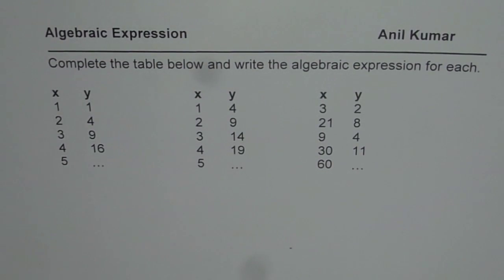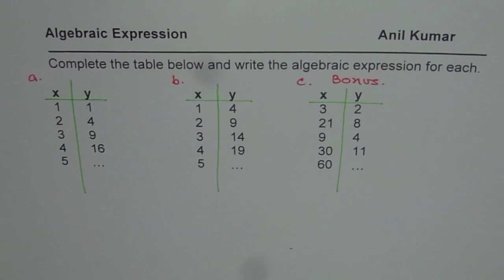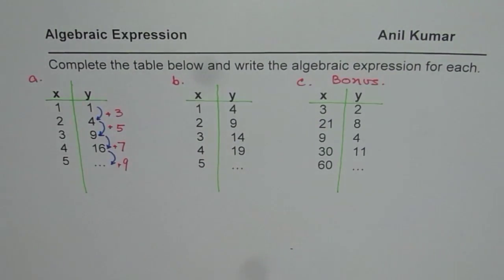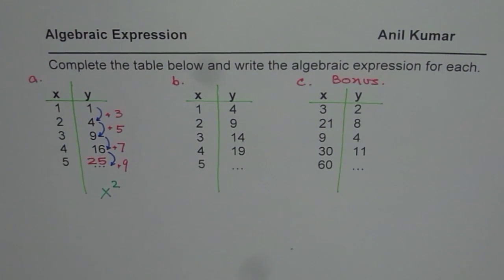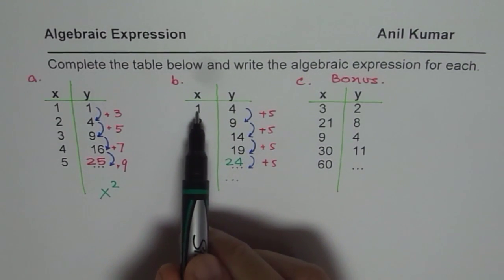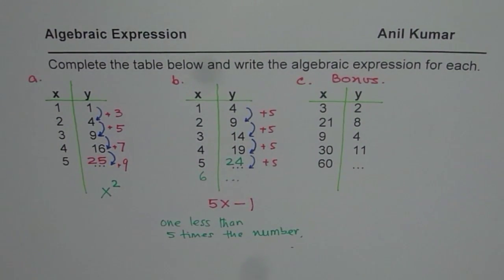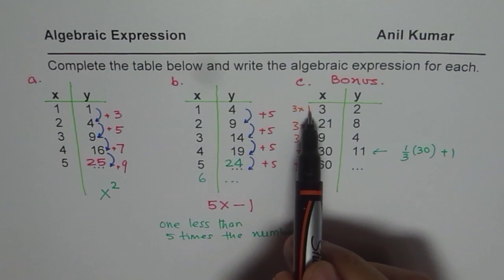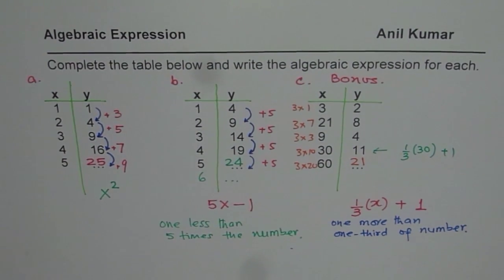How to write Algebraic Expression to Relate Input Output Sequence